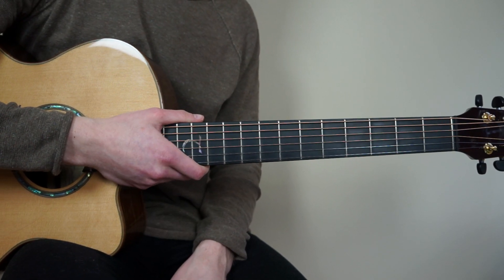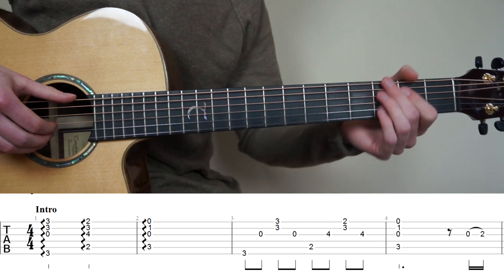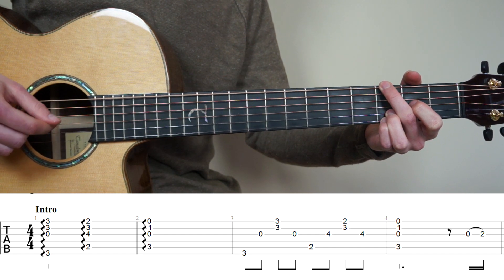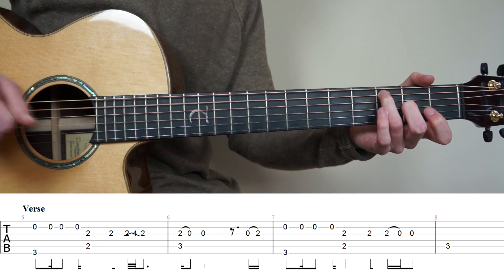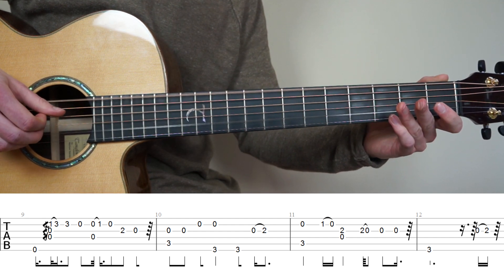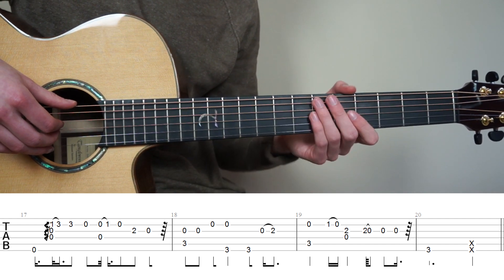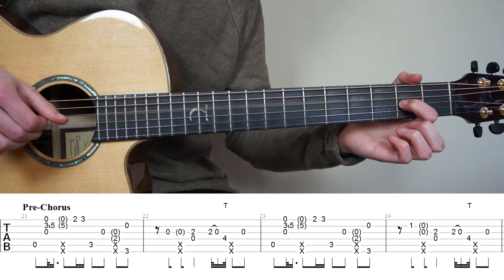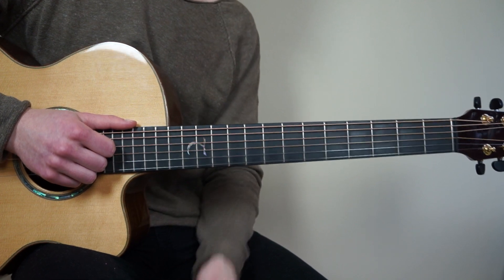Ed Sheeran - Supermarket Flowers - Fingerstyle Guitar Tutorial (lesson) - Part 1 by Mattias Krantz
Ed Sheeran - Supermarket Flowers - Fingerstyle Guitar Tutorial (lesson) - Part 1 by Mattias Krantz. This is my fingerstyle guitar tutorial of "Supermarket Flowers" by Ed Sheeran with free tabs. I'm going to guide you through the tabs for the intro, verse and pre-chorus.

Buying courses will help us to produce more content and get more teachers to the academy. I really hope you consider buying!
There's already courses by me, LickNriff, Santi Fumiere, Brandon D'Eon and a lot more upcoming.

Important info:
-No capo
-Tune down all the strings one half step to match the original recording. Like: Eb-G#-C#-F#-Bb-Eb

GEAR USED
My equipment and what I recommend for beginners
Guitar (Tanglewood Masterdesign TSR-2C is my other guitar)
Strings - Elixir Light
Capo - KLIQ Music Gear
Microphones - Rode NT5s
Audio Interface - 2i2
Tuner - KLIQ Music Gear
Camera - Sony A5000

Ed Sheeran - Supermarket Flowers - Fingerstyle Guitar Cover (Free Tabs)(lyrics)

[Verse 1]
I took the supermarket flowers from the windowsill
I threw the day old tea from the cup
Packed up the photo album Matthew had made
Memories of a life that's been loved
Took the get well soon cards and stuffed animals
Poured the old ginger beer down the sink
Dad always told me, "Don't you cry when you're down"
But mum, there's a tear every time that I blink

[Pre-Chorus]
Oh, I'm in pieces, it's tearing me up, but I know
A heart that's broke is a heart that's been loved

[Chorus]
So I'll sing Hallelujah
You were an angel in the shape of my mum
When I fell down you'd be there holding me up
Spread your wings as you go
When God takes you back he'll say, "Hallelujah
You're home"

[Verse 2]
I fluffed the pillows, made the beds, stacked the chairs up
Folded your nightgowns neatly in a case
John says he'd drive then put his hand on my cheek
And wiped a tear from the side of my face

[Pre-Chorus]
I hope that I see the world as you did 'cause I know
A life with love is a life that's been lived

[Chorus]
You're home"

[Outro/Chorus]
Hallelujah
You got to see the person I have become
Spread your wings and I know
That when God took you back he said, "Hallelujah
You're home"